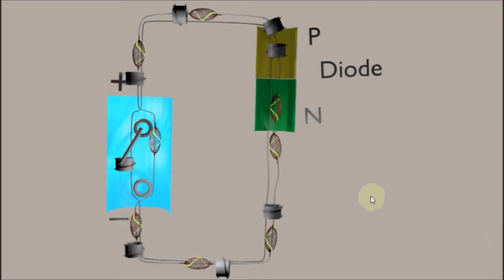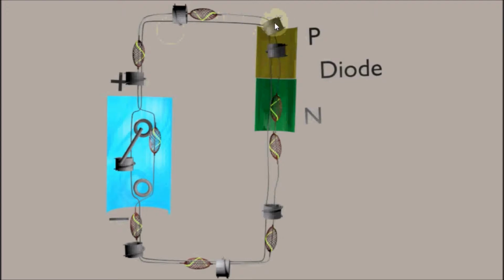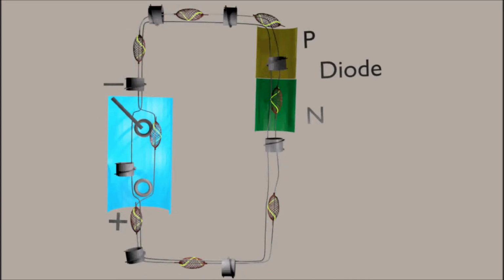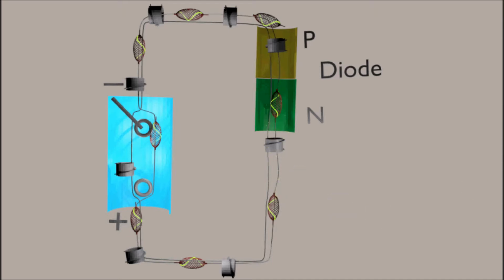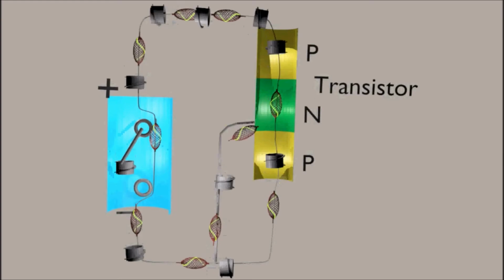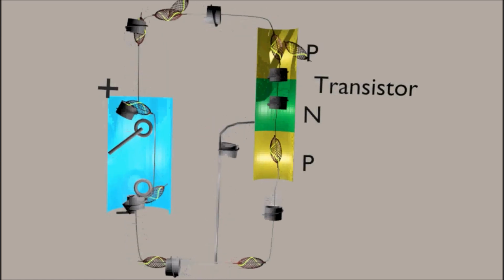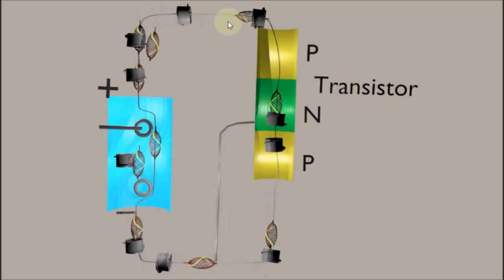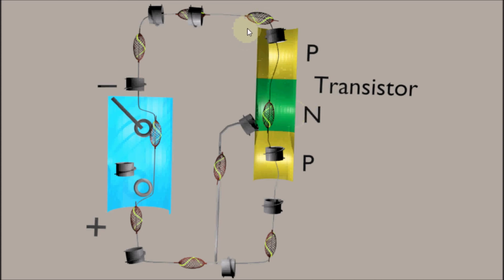Draft Electric Circuit Analogy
I like the electrons with a spinning magnetic field.